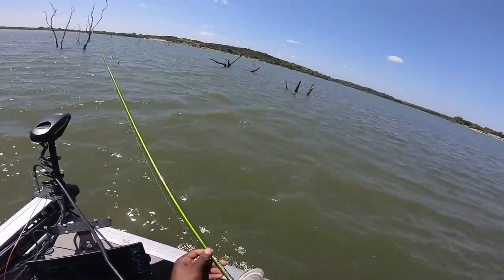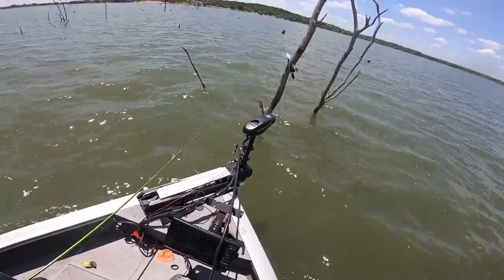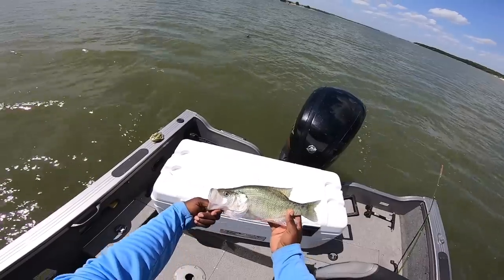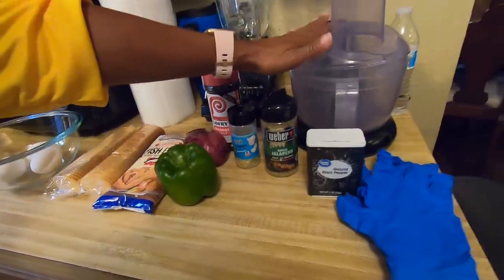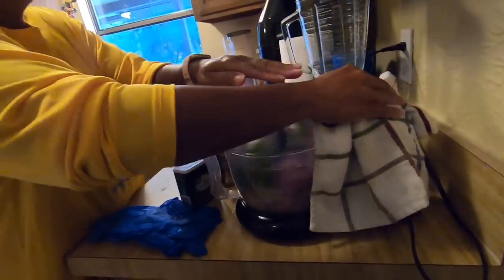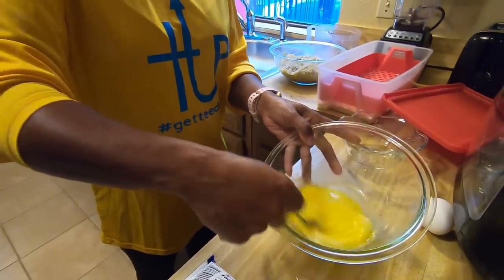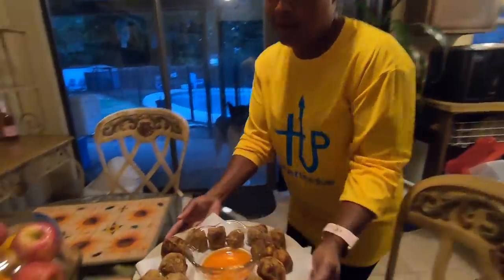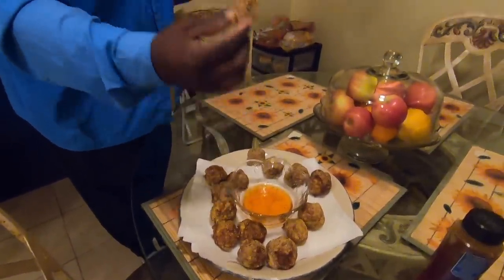How We (CATCH CLEAN COOK) Monster Crappie *Brand New Recipe*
Its about time I share with the City how we catch clean and cook MONSTER white crappie. This day we set out to find some summer crappie in shallow water, and take them to my Aunties house for an amazing crappie recipe! This is one you want to watch from beginning to end. Tune in and enjoy!